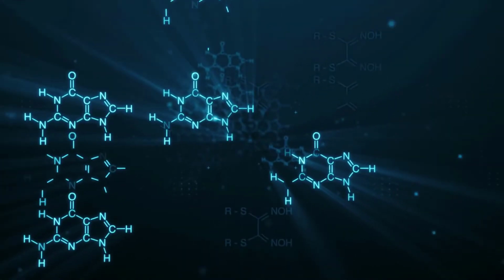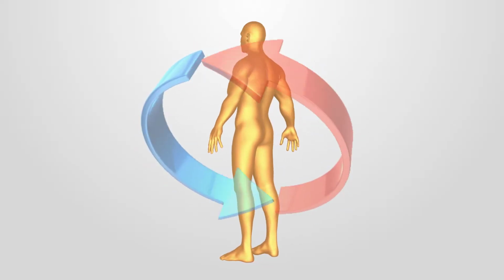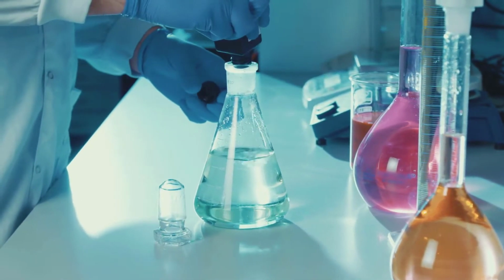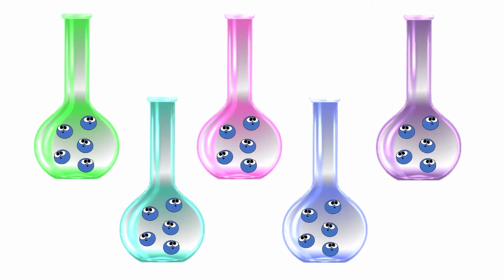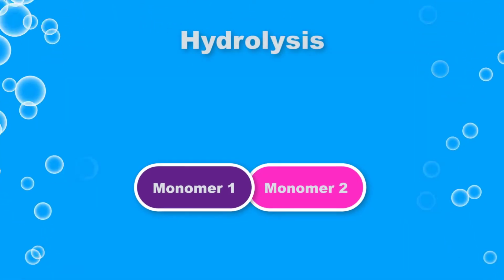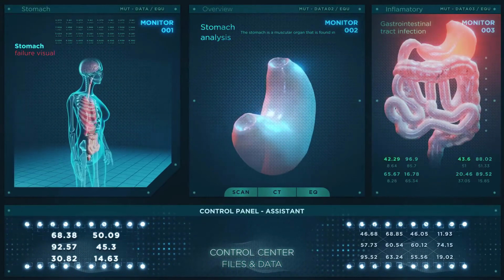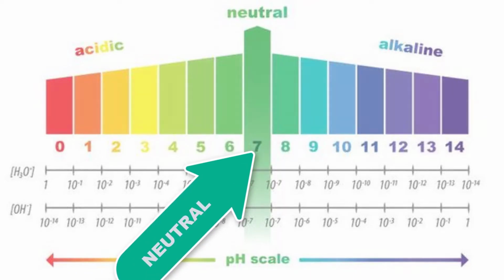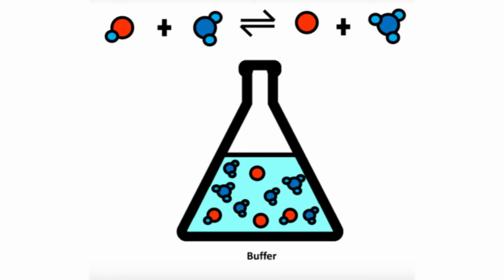Inorganic Compounds Important in Human Functioning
Review inorganic compounds important in human functioning with Scientist Cindy. This anatomy and physiology chemistry lesson connects water, salts, acids, and bases to the conditions cells need to function.

Water provides the environment for many chemical reactions and helps transport dissolved substances. Its polarity and hydrogen bonding contribute to properties that make it essential to life. Salts can dissociate into ions in solution, while acids and bases influence hydrogen ion concentration and pH.

These chemistry concepts support an understanding of fluid balance, electrolytes, and acid–base balance. Relate the properties of inorganic compounds to homeostasis and compare their roles with those of organic biological molecules. Learning the vocabulary now makes later physiology topics easier to follow.

This lecture is useful for introductory anatomy and physiology, general biology, nursing prerequisites, and allied health students. For review, describe why water is a useful biological solvent, explain what happens when a salt dissolves, and distinguish an acid from a base.